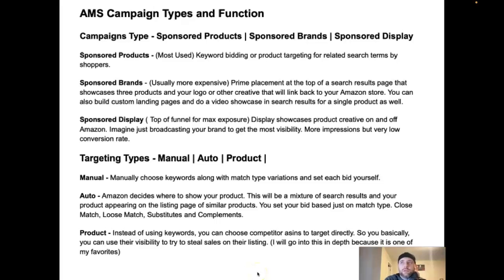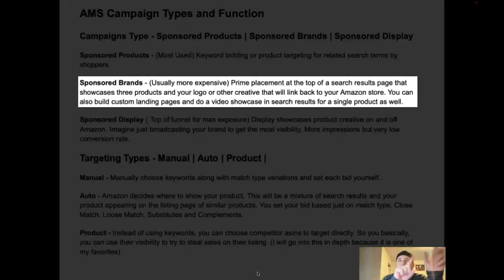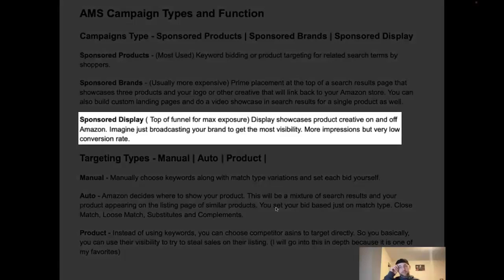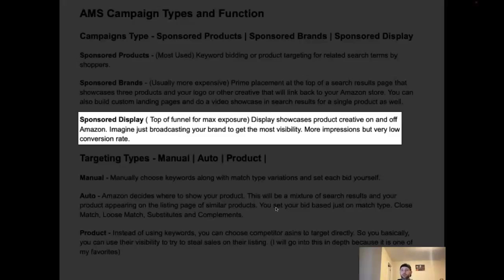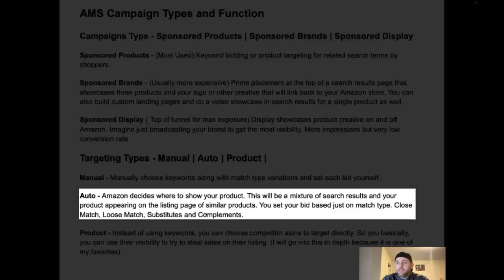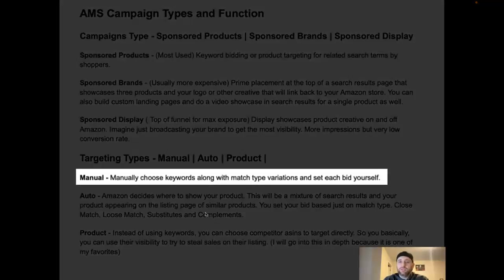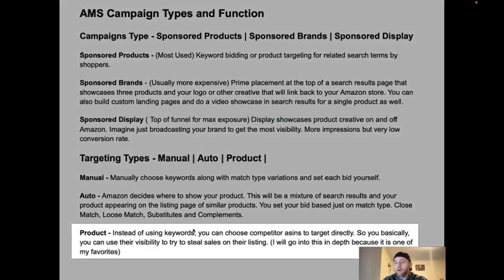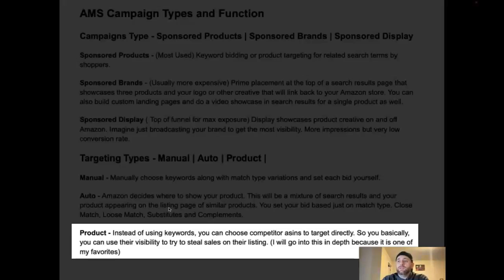Getting Started with Campaigns and Targeting - Amazon Advertising for Beginners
Learn the basics and pros and cons of the different types of campaigns and targeting options that Amazon has available. Amazon advertising for FBA and at the corporate level are very similar, if not identical. No matter how you are using Amazon ads, you will need to build the same foundational understanding of building and optimizing Amazon ad campaigns.

Understand and master keyword targeting, auto targeting and product targeting to find different ways to be successful depending on your goals.

Learn what campaigns can be endless money pits and which ones can be efficient and consistent once you know what to look for and how to optimize.